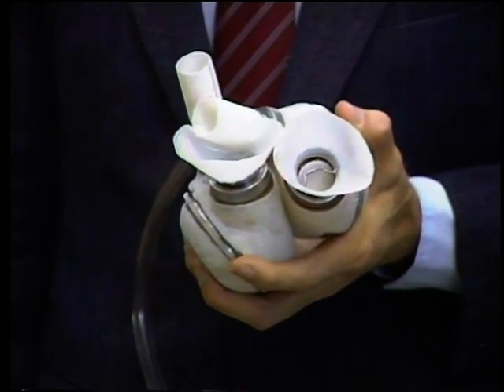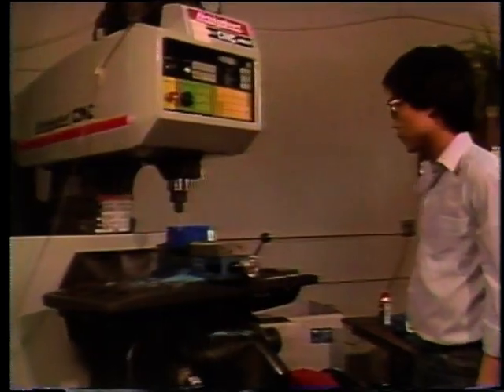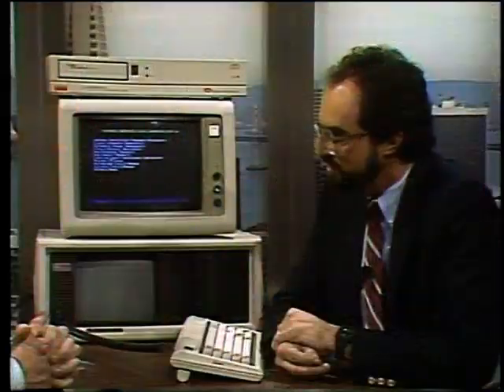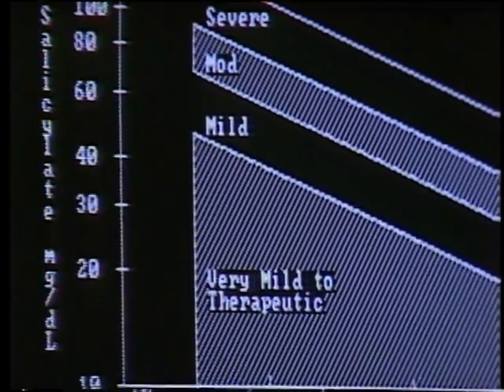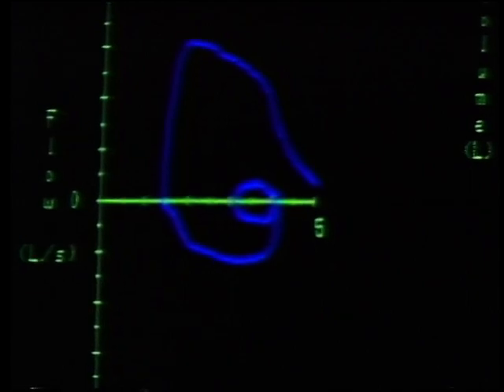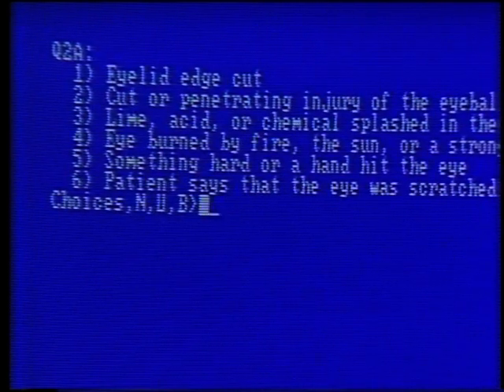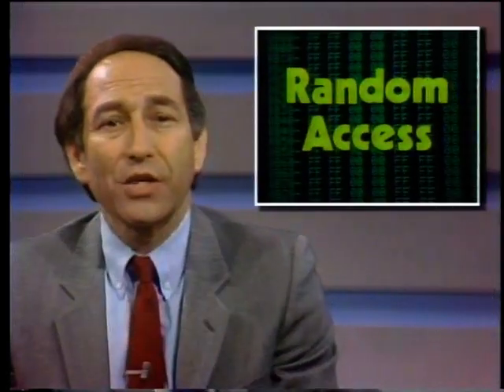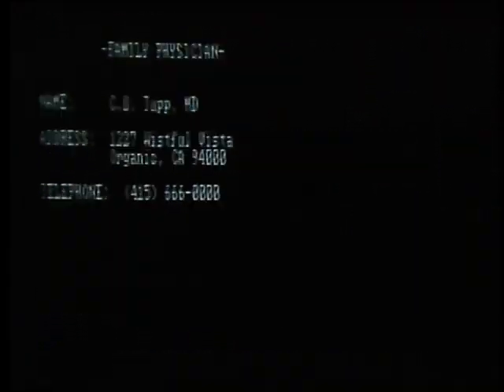Computer Chronicles 03x11 Computers and Medicine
The 3 rd season of The Computer Chronicles,  aired 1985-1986. Features hosts Stewart Cheifet and Gary Kildall as they delve into the evolution of the personal computer.